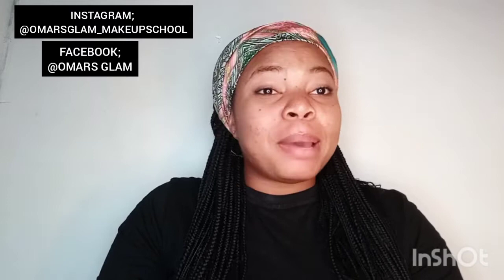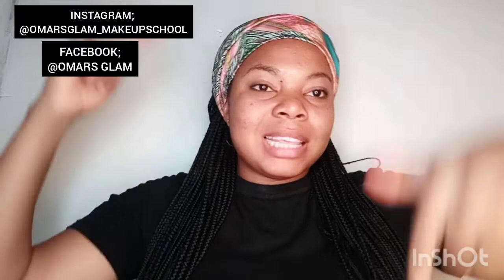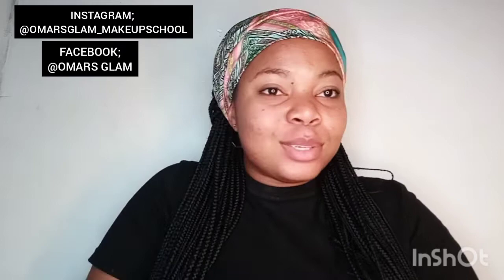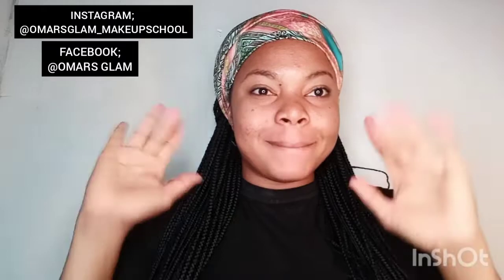HOW TO FIND YOUR FOUNDATION SHADE. NO MORE STRUGGLES!